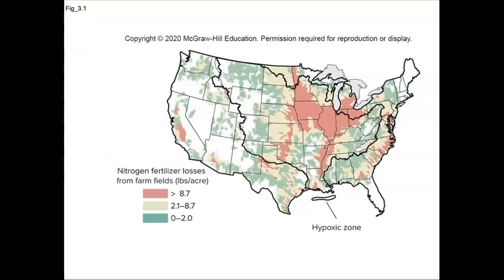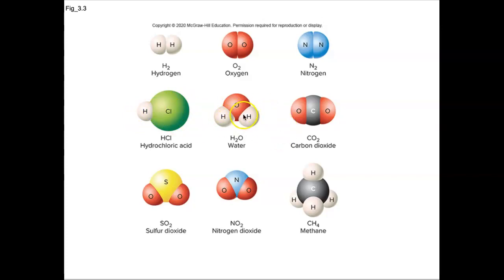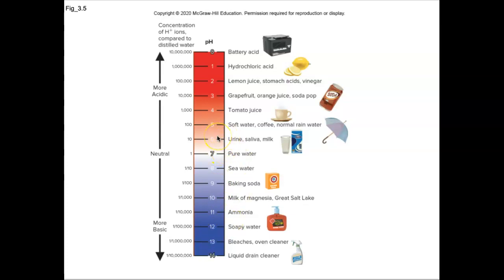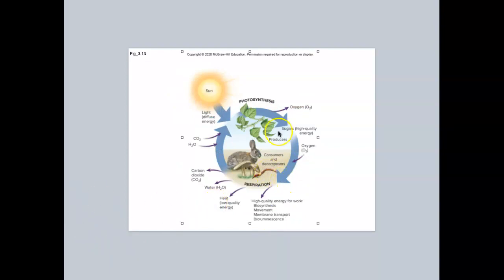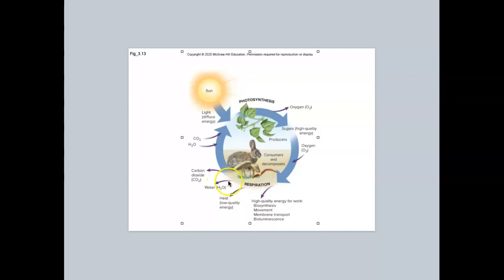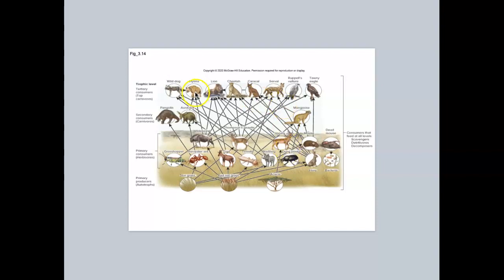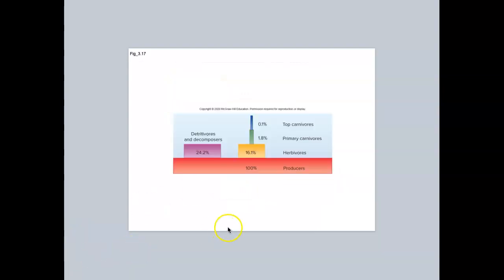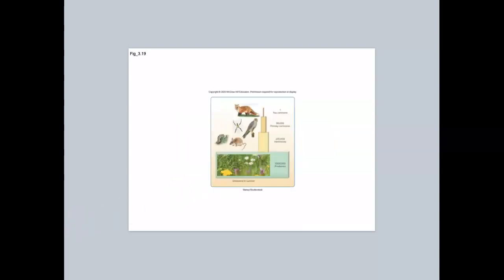Chapter 3 Intro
Brief intro to Chapter 3